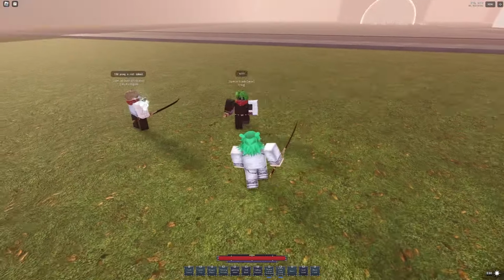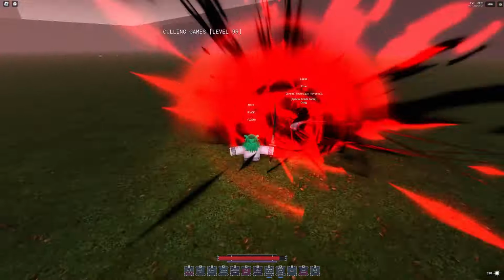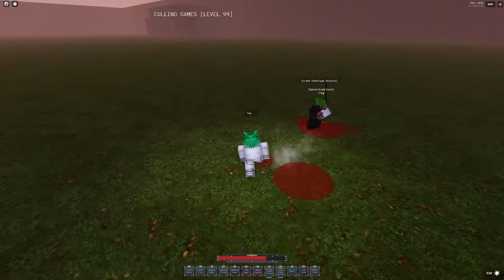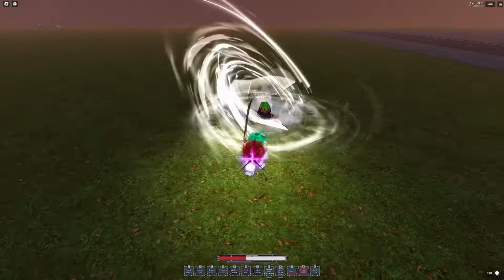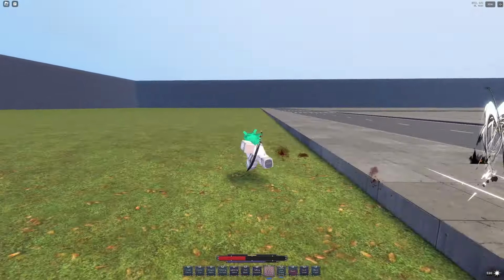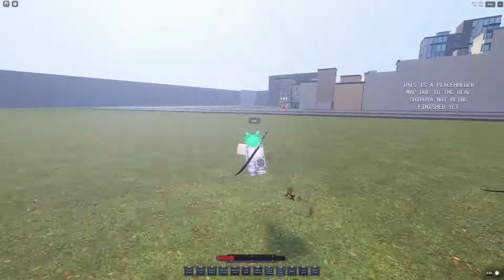The God of Lightning Build... | Sorcery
All Support is heavily appreciated

Timestamps:
0:00 intro + build showcase
3:08 PVP
15:40 Outro